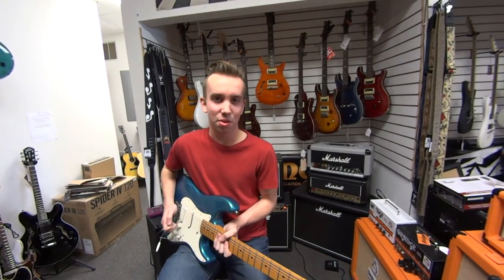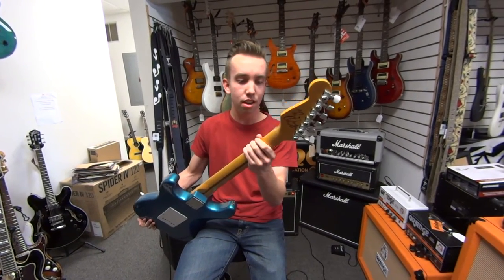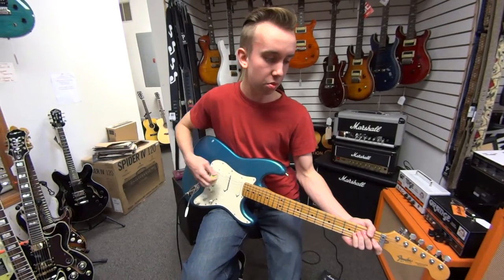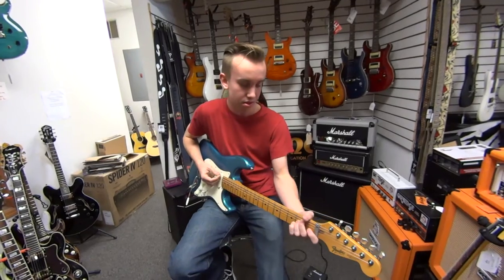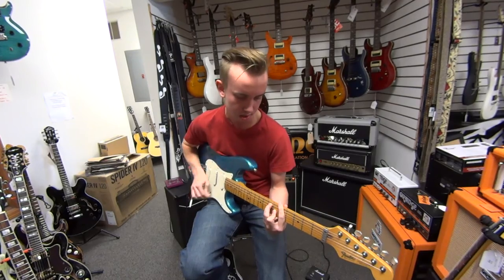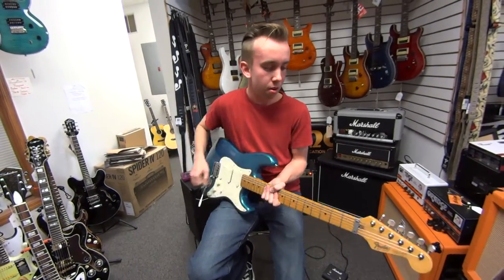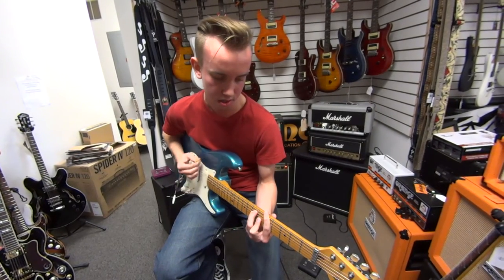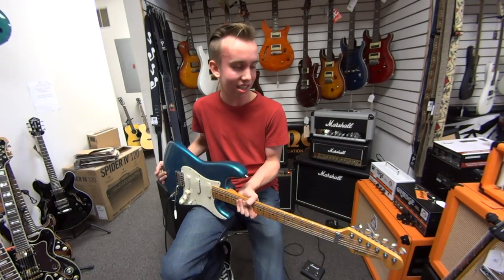Christian Rocks on a Mid 80's USA Fender Strat!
This is Christian, demoing a cool mid 80's USA Fender Strat, with noiseless pick ups and a cool signature.  We have it paired today with the awesome Marshall DSL40C...gotta check it out!!!

Guitar: Mid 80's Fender Strat Lake Placid Blue
Amp: Marshall DSL40C